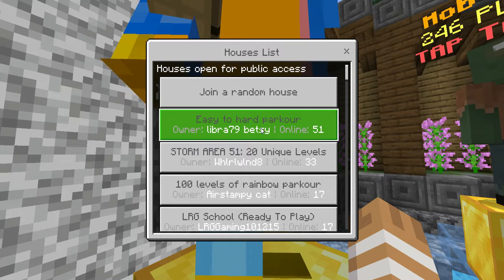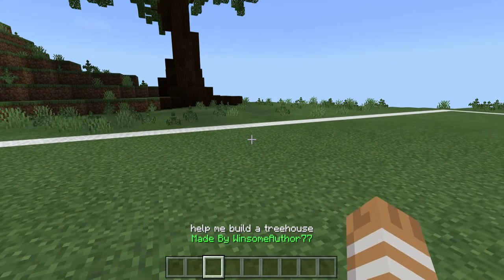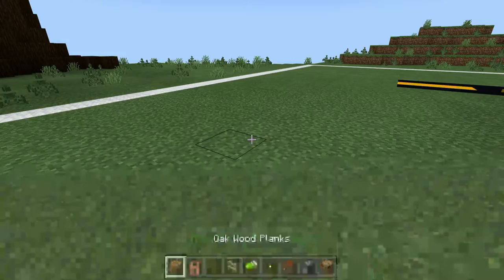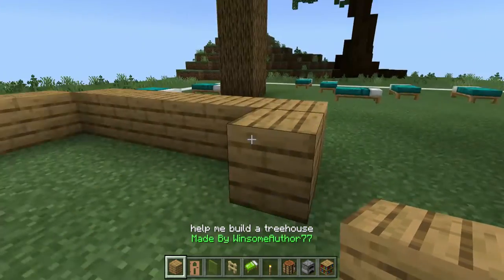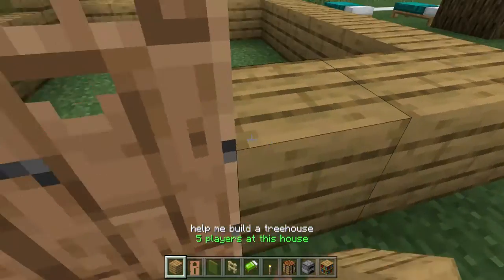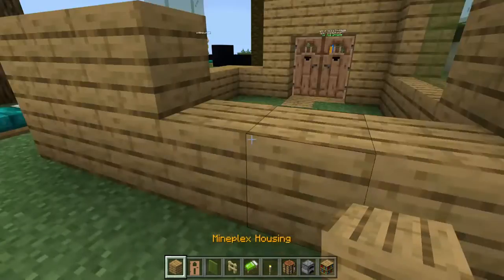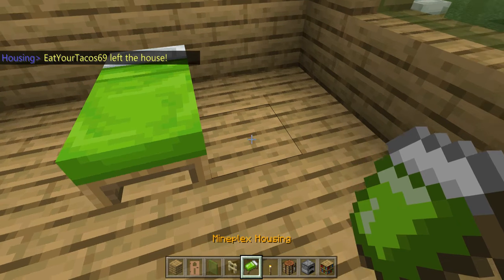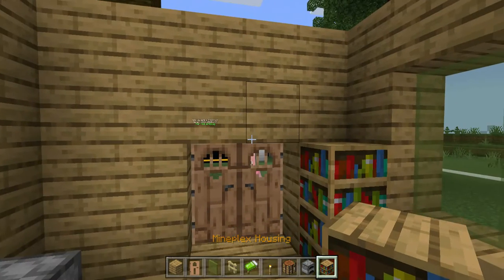EPIC Minecraft Gameplay: Part 2 | EXPLOSIVE Adventures Await!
hey guys i made a 2 video minecraft gameplay series so enjoy the video bye see u next video

All Graphics Are Done By ComputerChick .

Check her out on Twitch and Youtube

If you need profile images, banners DM her on twitter @ComputerChick_

If you need profile images, banners DM her on twitter @CherokeeBabe